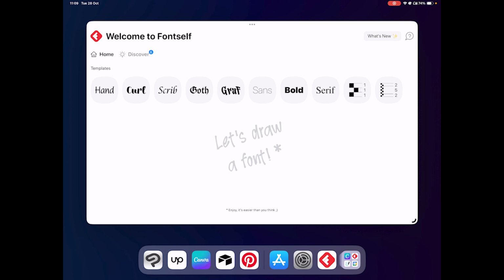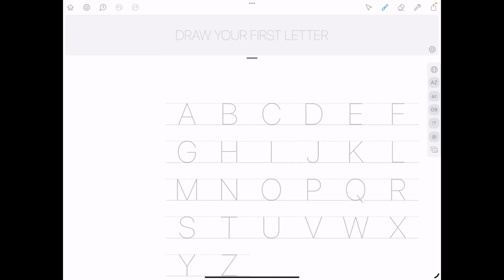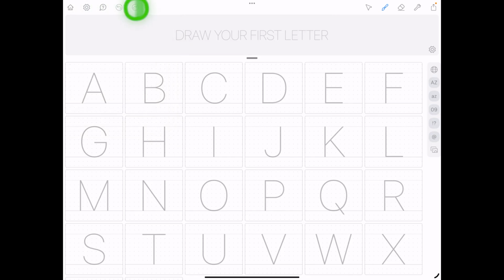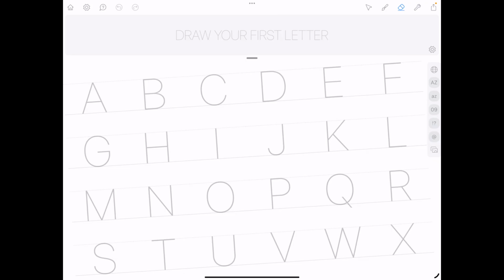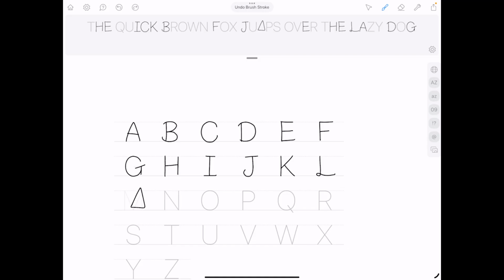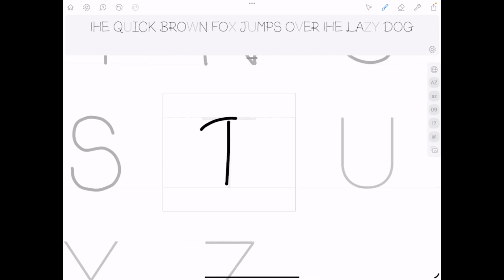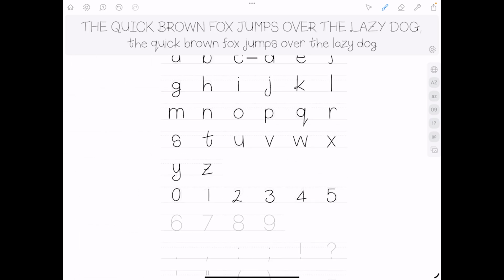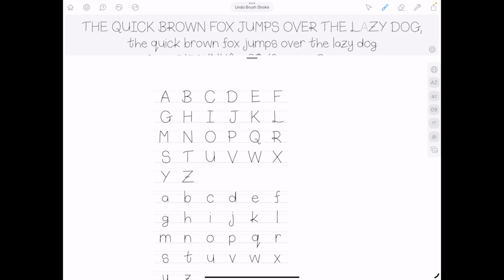Create Your Own Handwritten Font on iPad | Fontself for Beginners & Kids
Welcome to our Fontself for iPad: Beginners Tutorial! ✏️📱 In this video, Cameron shows you how to create your very own handwritten font directly on the iPad. This tutorial is perfect for kids, beginners, and anyone curious about making their handwriting come alive as a digital font!

🔹 What You’ll Learn in This Video:
✔️ How to set up Fontself on your iPad
✔️ Tips for drawing letters and numbers
✔️ Turning your handwriting into a usable digital font
✔️ How to export your font to use in messages, projects, or design apps

💡 Why Try This Tutorial:
Fun and accessible for kids and beginners
Explore your creativity and personal style
Make your own fonts for school projects, digital art, or just for fun

📌 What You’ll Need:
An iPad with Fontself installed
Stylus or finger

🌟 Share Your Fonts: Tag us with babookytv or Coloringwithcameron to show off your handwriting-turned-font creations!